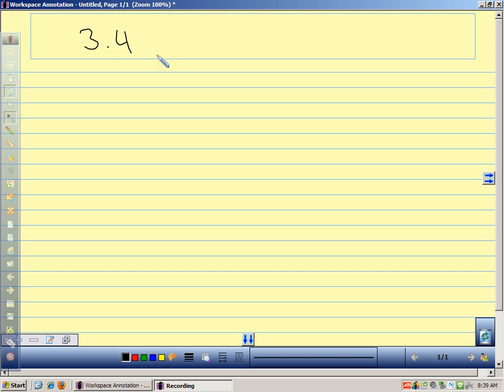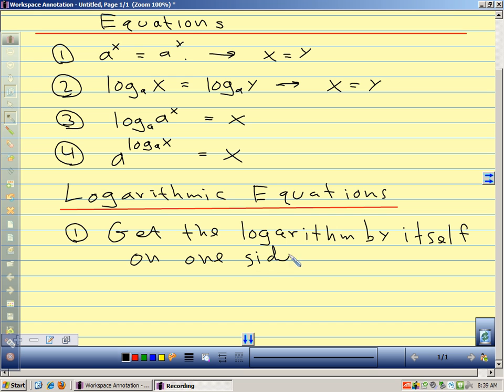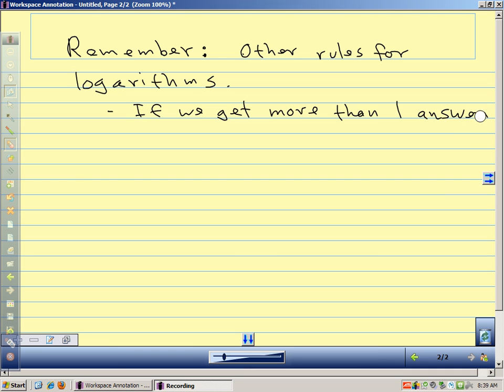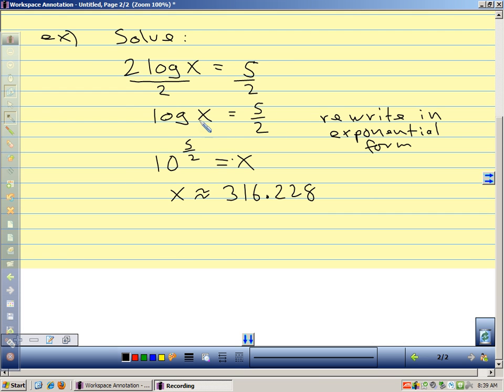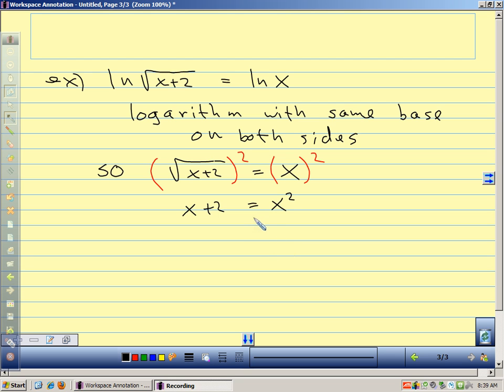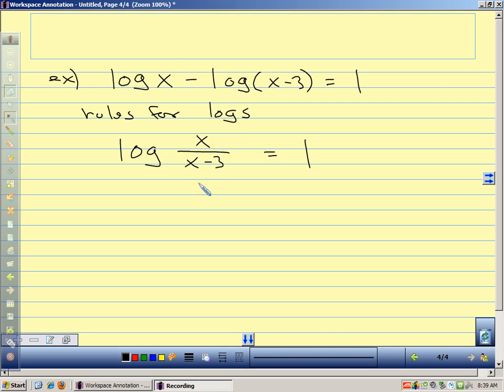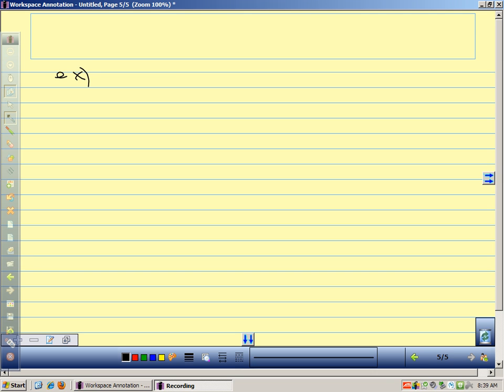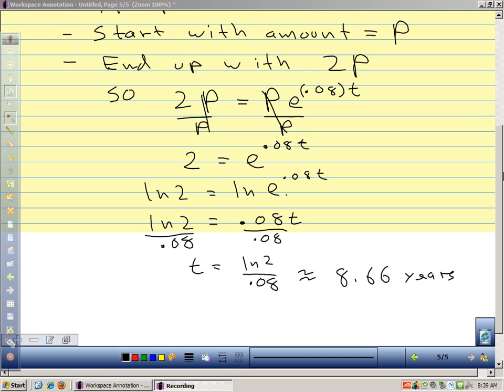Precalc 3.4 pt 2 Solving Logarithmic Equations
Intro to solving logarithmic equations